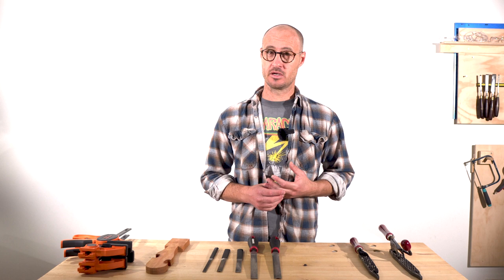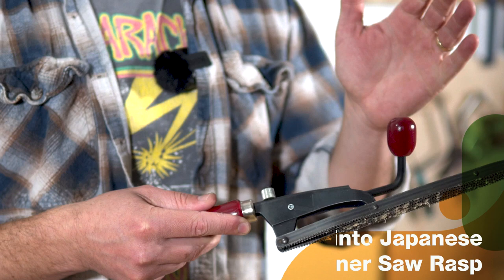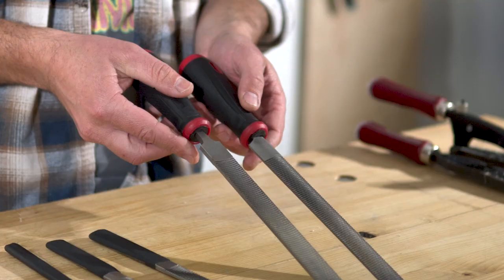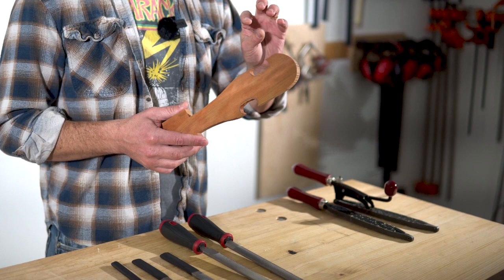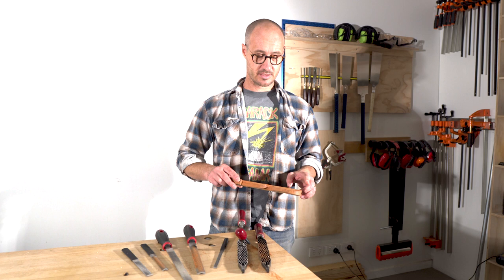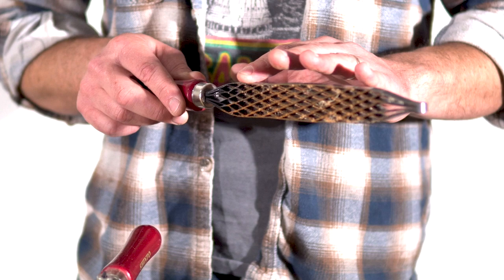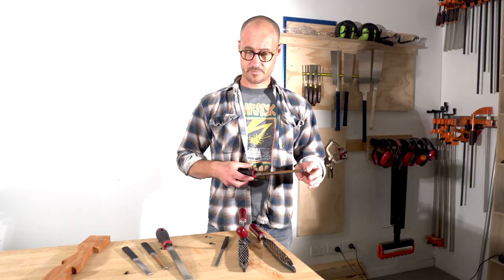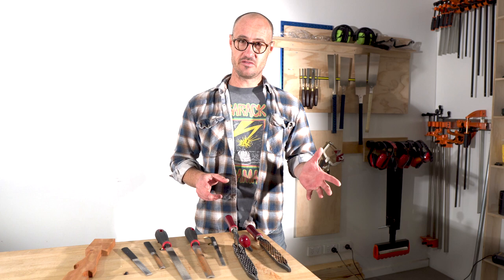Geoff Tries Our New Japanese Rasps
In this video Geoff will walk you through:

- Shinto Japanese Saw Rasps

- Shinto Japanese Planer Saw Rasps

- Wataoka Japanese Rasps

We are about getting you into woodworking
Timbecon is passionate about reliable and affordable products that will get you into woodworking today. And we also want you to be satisfied. We offer the best customer experience possible, so you will come back and visit us again.